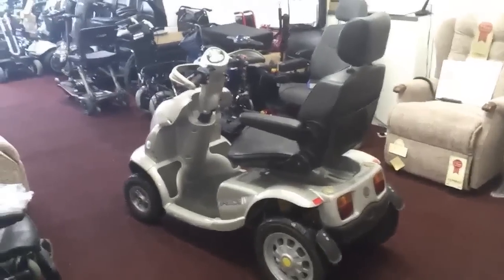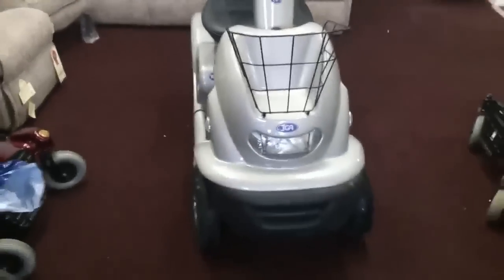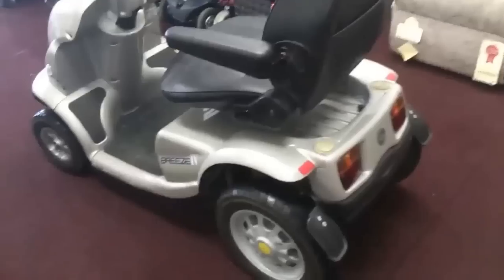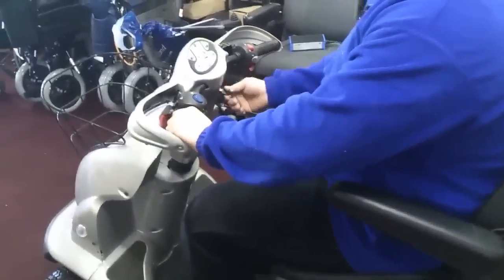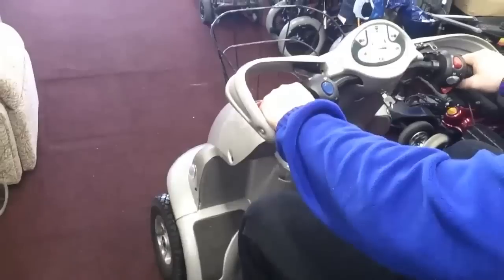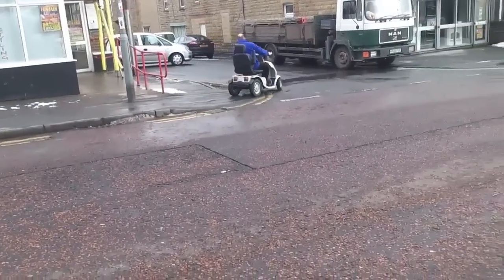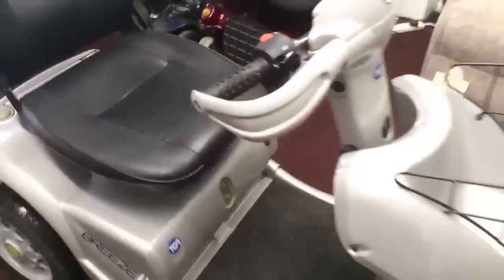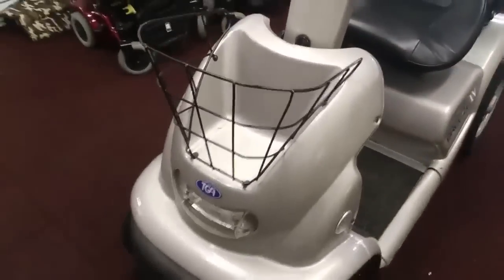TGA Breeze 4 mobility scooter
This is a short demonstration of the TGA breeze 4 mobility scooter